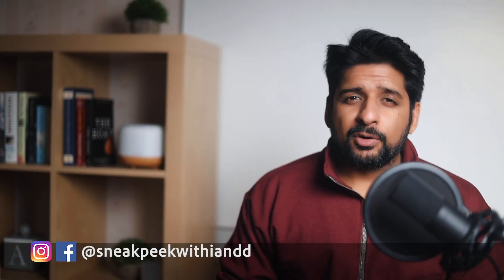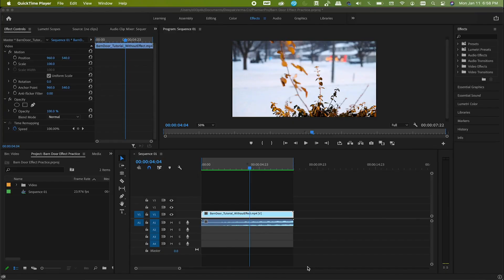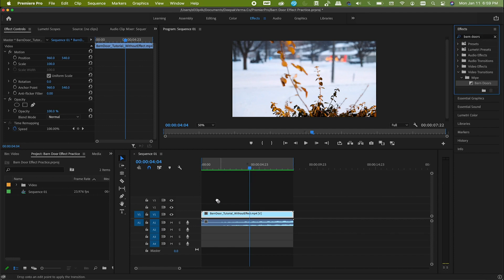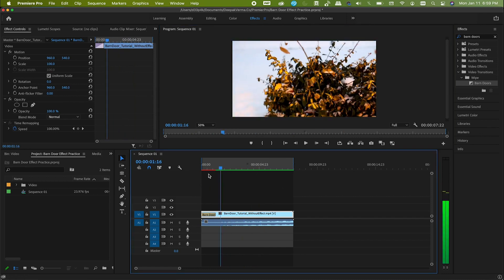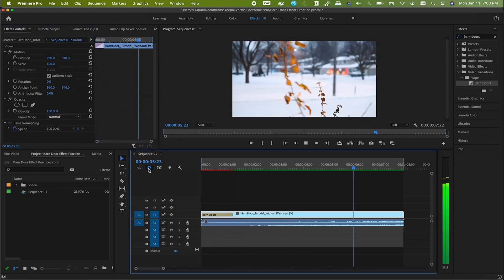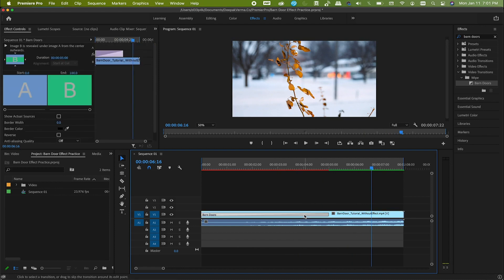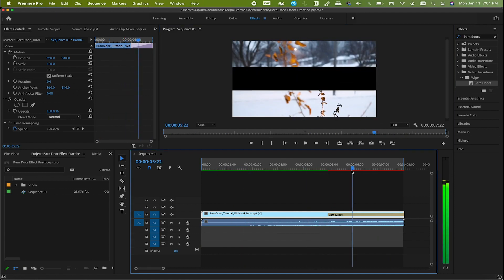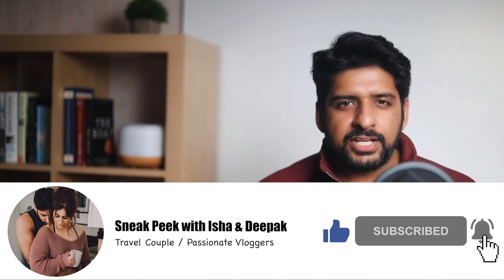Cinematic Barn Doors Effect - Adobe Premiere Pro 2021 Tutorial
This tutorial will guide you on how to get Cinematic Open and Close your videos using this simple Barn Door transition.

———-OUR COMPLETE GEAR LIST (For Travel & Studio)——-

⚡︎ PRIMARY CAMERA -1 (SONY A7SIII)
⚡︎ PRIMARY CAMERA -2 (CANON EOS R)
⚡︎ DJI MAVIC AIR 2 DRONE
⚡︎ GO PRO HERO 8
⚡︎ 50MM F/1.2 CANON EF LENS(NIFTY FIFTY)
⚡︎ 16-35MM F/2.8 USM III CANON EF LENS (MAIN VLOGGING LENS)
⚡︎ 28-75MM F/2.8 TAMRON LENS FOR SONY MIRRORLESS CAMERA
⚡︎ 70-200MM F/2.8 USM III CANON EF LENS(TELEPHOTO LENS)
⚡︎ 15-45MM F/3.5-6.3 CANON EF-M LENS (M50)
⚡︎ SIGMA 16 MM F 1.4 LENS FOR CANON EF-M MOUNT (M50)
⚡︎ PRIMARY LAPTOP FOR EDITING (4K) (IT'S A POWERHOUSE)
⚡︎ PRIMARY GIMBAL - ZHIYUN CRANE 2S FOR HEAVY CAMERA AND LENS SETUP (RECOMMENDED)
⚡︎ SECONDARY GIMBAL - DJI RONIN SC FOR LIGHTWEIGHT CAMERA AND LENS SETUP
⚡︎ TARION CAMERA BAG BACKPACK
⚡︎ SANDISK EXTREME PRO 2TB EXTERNAL SSD
⚡︎ LEXAR PROFESSIONAL 128GB SD CARD 300MBPS
⚡︎ LEXAR PROFESSIONAL 128GB SD CARD 250MBPS
⚡︎ SAMSUNG EVO 128GB SD CARD 100MBPS
⚡︎ JOBY GORILLAPOD TRIPOD
⚡︎ LIGHTWEIGHT AND CHEAP TRIPOD
⚡︎ NEEWAR TRIPOD MONOPOD LIGHTWEIGHT
⚡︎ NEEWAR PROFESSIONAL HEAVY LIFTING TRIPOD
⚡︎ LUME CUBE POCKET LIGHT
⚡︎ GOBE ND FILTER 49MM
⚡︎ GOBE ND FILTER 67MM
⚡︎ GOBE ND FILTER 82MM
⚡︎ WESTERN DIGITAL 5TB PORTABLE EXTERNAL HARD DRIVE
⚡︎ SEAGATE 5TB PORTABLE EXTERNAL HARD DRIVE
⚡︎ RODE VIDEOMIC PRO+ (BEST MIC FOR VLOGGING)
⚡︎ GO PRO REPLACEMENT BATTERIES AND CHARGER
⚡︎ GO PRO EXTENDED SELFIE STICK
⚡︎ STAINLESS STEEL STAND FOR APUTURE (HIGHLY RECOMMEND)
⚡︎ WRENCH AND SCREWDRIVER SET (RECOMMENDED)
⚡︎ HP WIRELESS COLOR PRINTER, SCANNER, COPIER, AND FAX
⚡︎ VILTROX CANON M50 ADAPTER OR SPEED BOOSTER TO WORK WITH CANON EF LENSES (EF TO EOS-M)
⚡︎ WEBCAM COMPATIBLE WITH MAC AND WINDOWS
⚡︎ CONDENSOR USB MICROPHONE (CHEAP AND RECOMMENDED)
⚡︎ SECOND MAIN LIGHT AFTER APUTURE - NEEWAR DIMMABLE SANDBOX
⚡︎ NEEWAR COLORFUL LED LIGHTING
⚡︎ NEEWAR COLORFUL DIMMABLE LED LIGHTING
⚡︎ ANKER USB CHARGER
⚡︎ CANON M50 LP-E12 BATTERIES AND CHARGER
⚡︎ ND FILTER POUCH
⚡︎ WATERPROOF SD CARD HOLDER
⚡︎ NEEWAR CANON / SONY BATTERY BAG
⚡︎ SONY A7SIII BATTERIES AND CHARGER
⚡︎ CANON EOS R BATTERIES AND CHARGER
⚡︎ MACBOOK PRO 2016 COVER
⚡︎ GREEN SCREEN BACKDROP FOR PHOTOGRAPHY
⚡︎ GREEN SCREEN BACKDROP STAND
⚡︎ WOODEN STORAGE BOOKSHELF
⚡︎ MAGNETIC DRY ERASE WHITE BOARD
⚡︎ DRY ERASE MARKER
⚡︎ ARTIFICIAL FAKE HANGING VINES PLANT 1
⚡︎ ARTIFICIAL FAKE HANGING VINES PLANT 2
⚡︎ FIDGET SPINNER (TO ROLL OBJECTS FOR SHOOTING)
⚡︎ SOUND PANELS (NOISE ABSORBING SYSTEM)
⚡︎ ARTIFICIAL PLANT FOR HOME - OFFICE DECOR
⚡︎ UBS - C HUB MULTIPORT ADAPTER